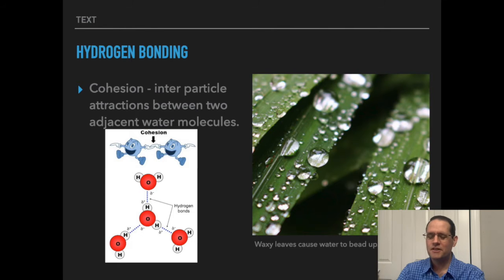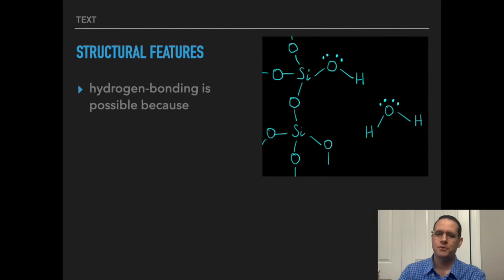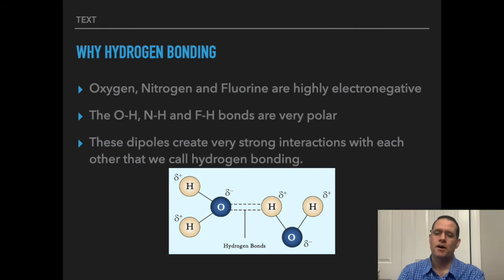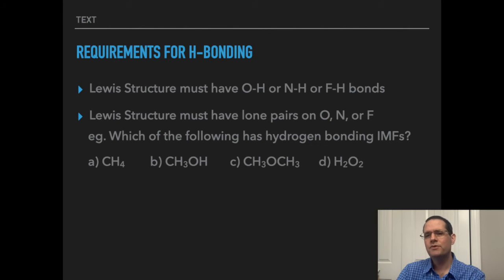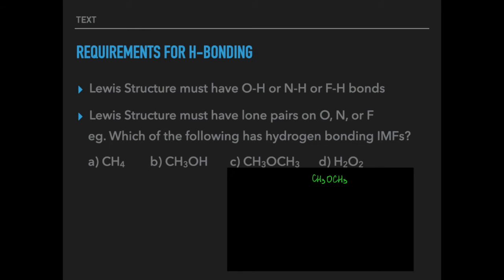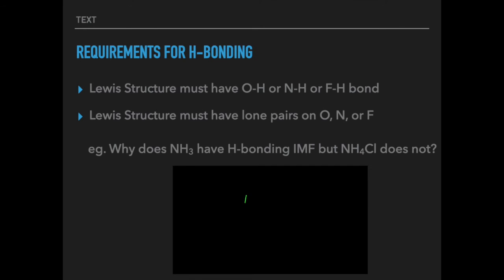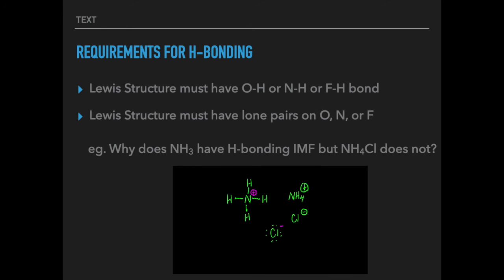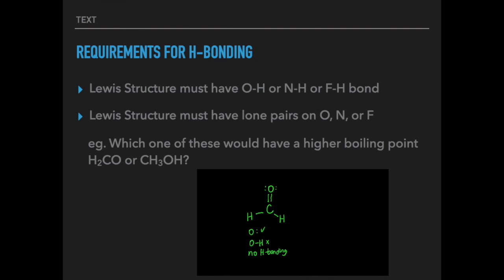Hydrogen Bonding - CH9a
In this video I take you through the basics of Hydrogen Bonding.
00:32 H-Bonding is an Intermolecular Force (IMF) 00:32
00:54 IMFs predict many properties
1:17 H-Bonding - Strongest IMF
2:10 Features Required
4:56 What causes H-Bonding Exactly?
6:50 Example Problem 1
10:25 Example Problem 2
13:03 Example Problem 3
13:45 Example Problem 4